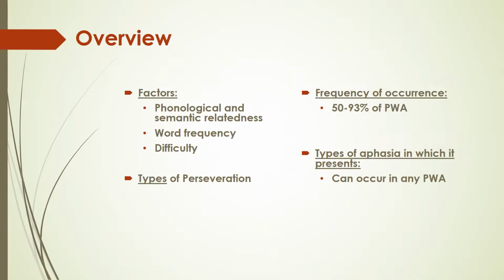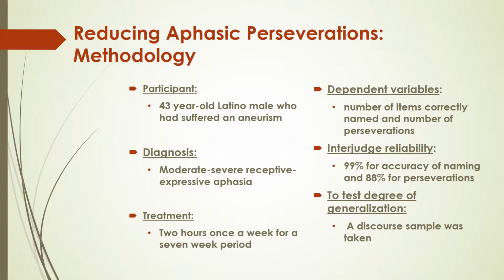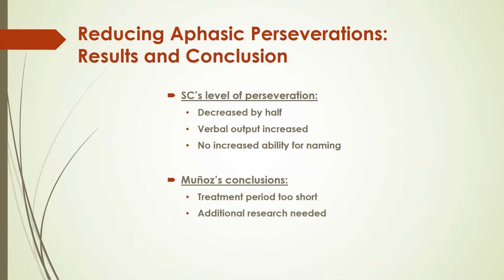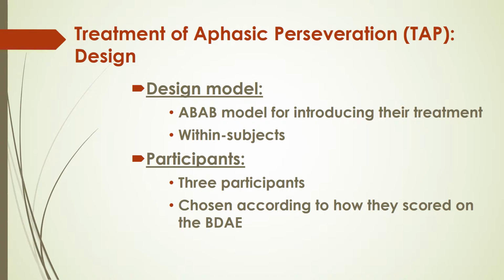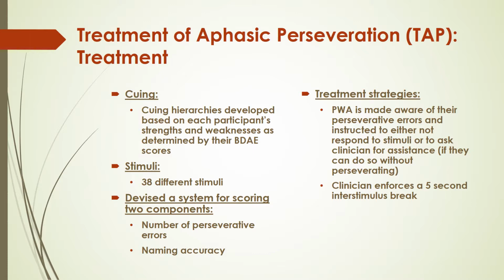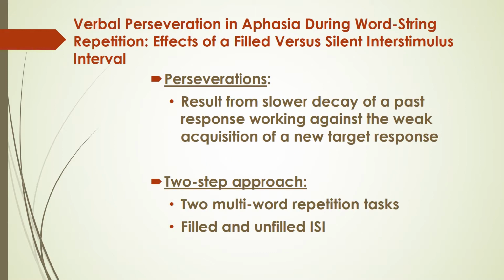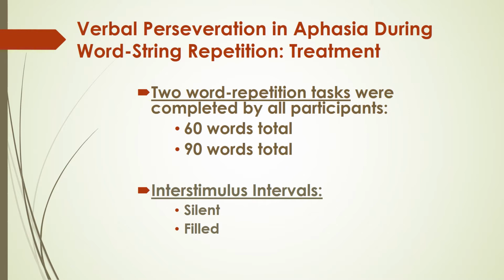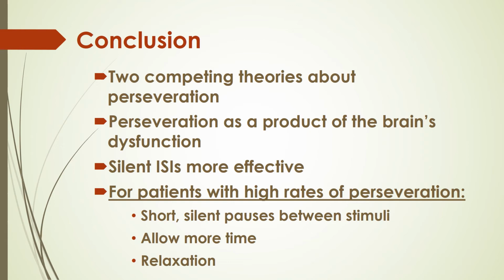LDA Aphasic PerseverationAiello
Aiello presentation for Language Disorders in Adults (SLP 6020)